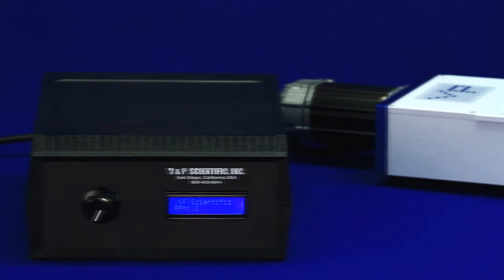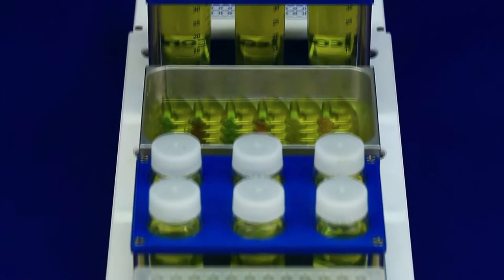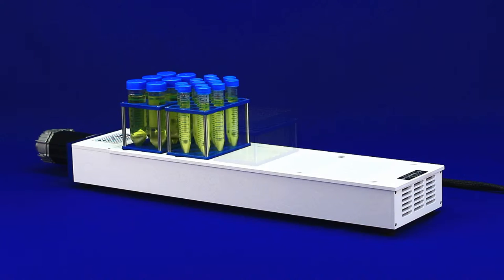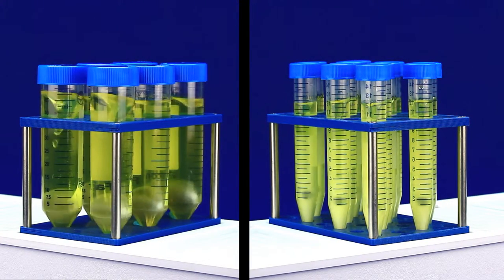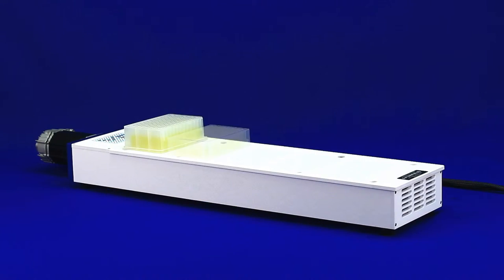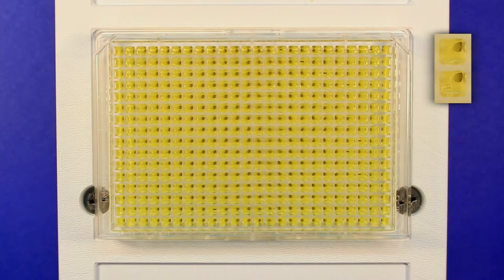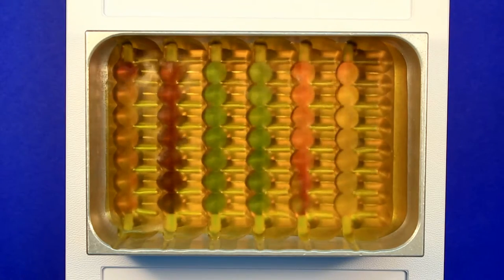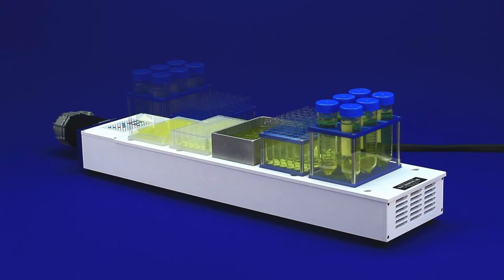VP 710E5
The VP 710E5 is our 5 position magnetic stirrer. This stirrer can be used on the benchtop and on a liquid handler for high throughput mixing/stirring. With its large, 20" magnetic cylinder, you can mix/stir any type of container, including: microplates, reservoirs, tubes, vials, bottles and much more. Because the stirrer is so powerful, you can stack microplates on top of each other for more sample mixing.

You can also pair this stirrer with our heatblocks to effectively stir and heat your samples.